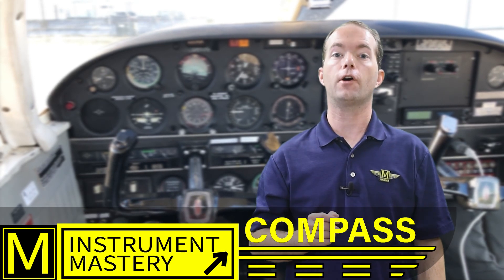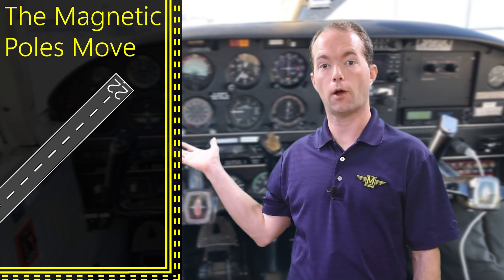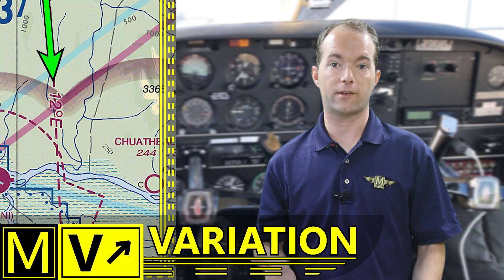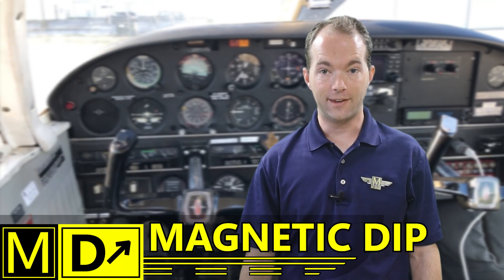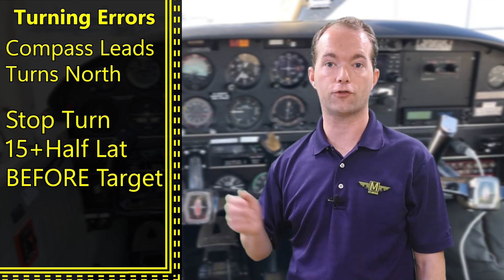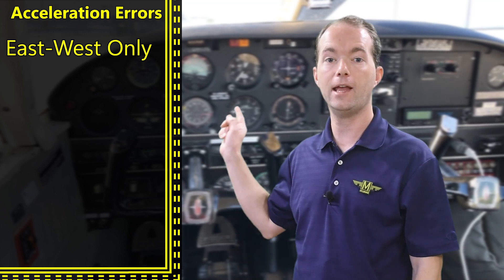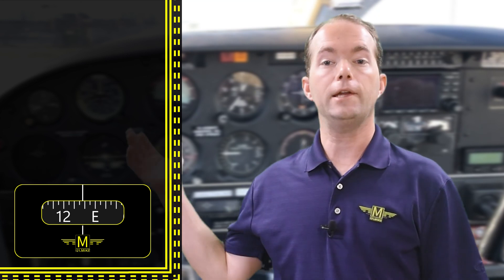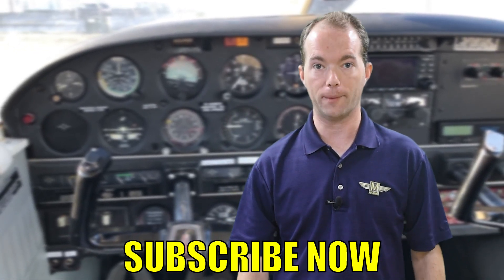The Compass - Instrument Mastery 8 - 121.Mike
The Compass is all about the compass. It might have just been the very first flight instrument, and it's still required by the FAA. You need to know which way you're going, but you also need to understand all the little idiosyncrasies regarding this little instrument.

121.Mike is all about flying. You'll learn what you need to pass your FAA knowledge tests and how to apply this knowledge.